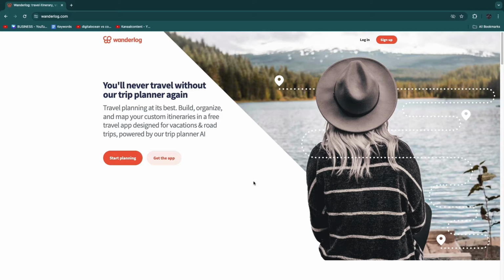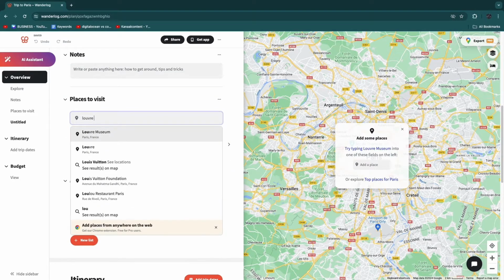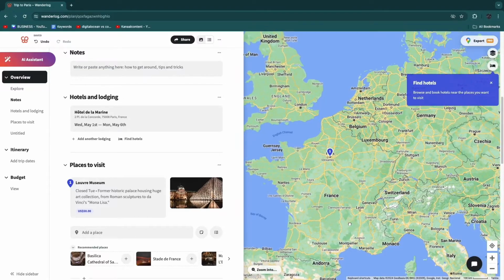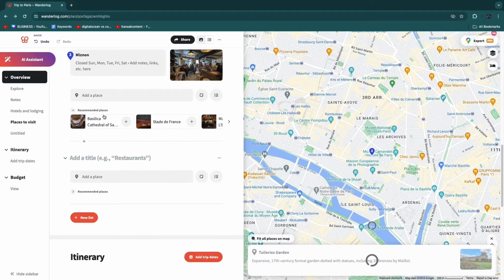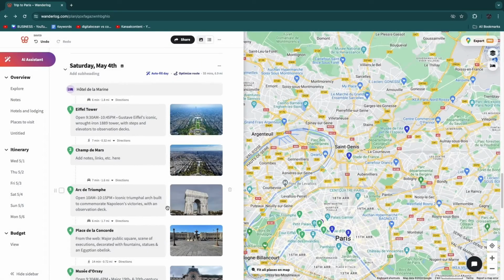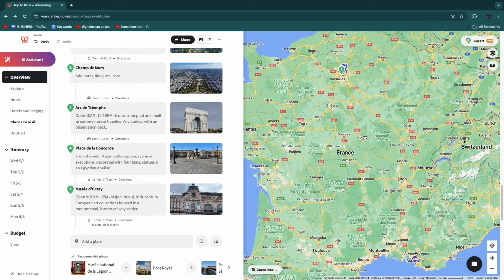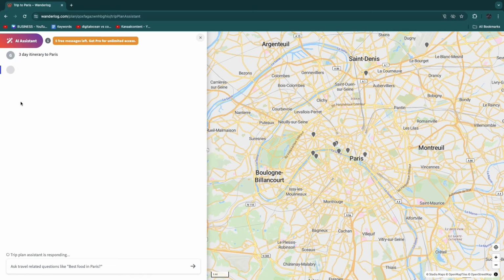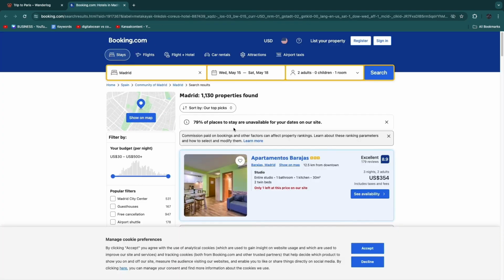How to Use Wanderlog (2026) | Wanderlog Tutorial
In this video I'll show you how to use Wanderlog.

So if you want to start using Wanderlog to plan your trips, this is the perfect video for you. Because in this video I'll go over all of Wanderlogs' features and how to use them.